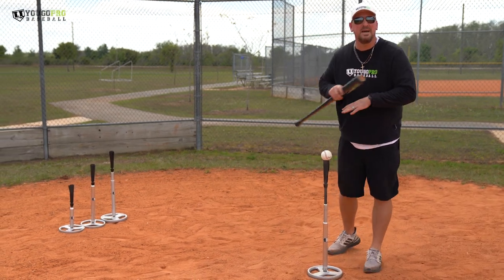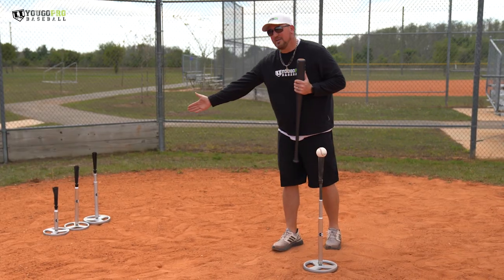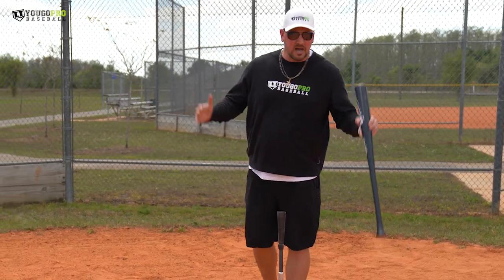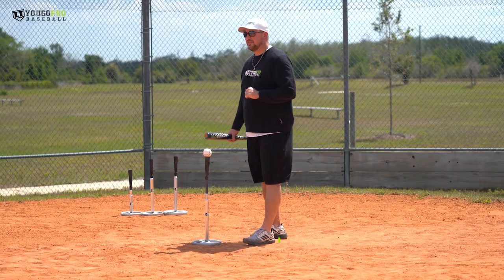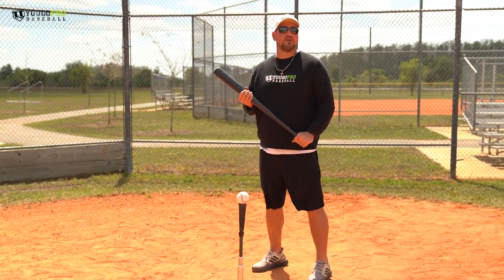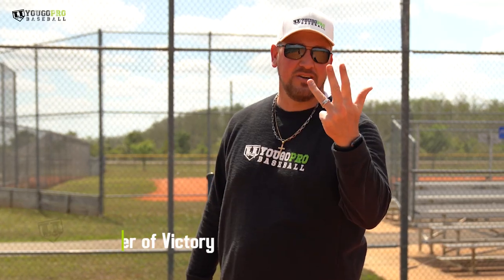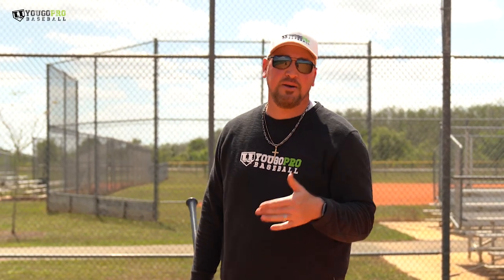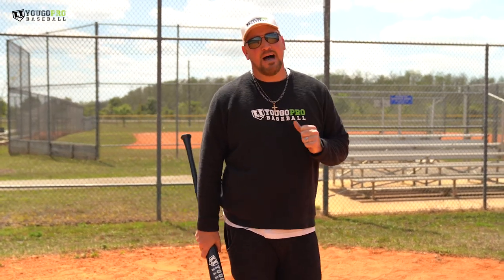The Truth About Hitting Drills! (S.M.A.S.H.)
In this video I share the truth about baseball hitting drills. Here is a timestamp breakdown of the video.

00:00 Intro & About CagePro Tees
01:13 The Truth about Hitting Drills
01:45 Areas in Hitting
01:57 First Type
02:20 Second Type
03:30 Third Type
04:28 Fourth Type
05:53 S.M.A.S.H
06:01 Student of the Game
06:22 Master of Feel
06:52 Attacker of Fear
08:25 Seeker of Victory
09:24 Hardest Worker in the Room

If you've got any questions or comments about baseball hitting drills or anything else baseball related, let’s chat in the comment section below!